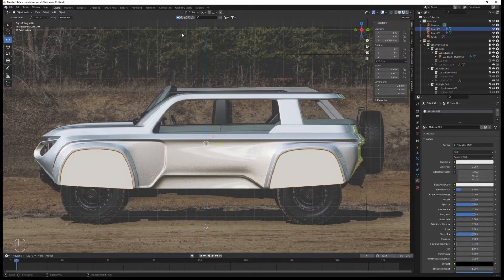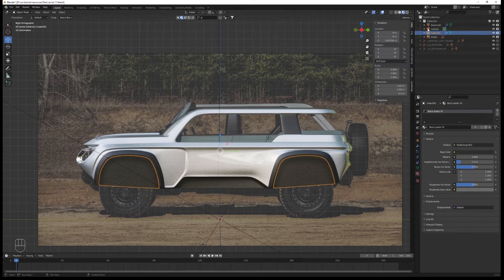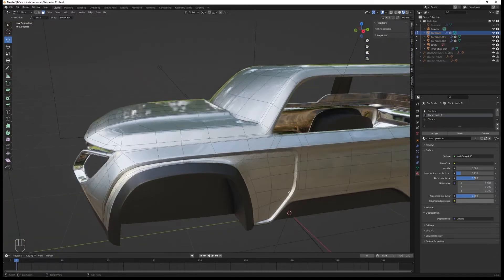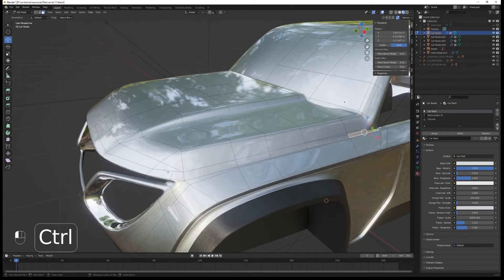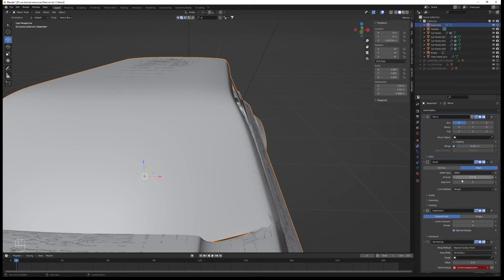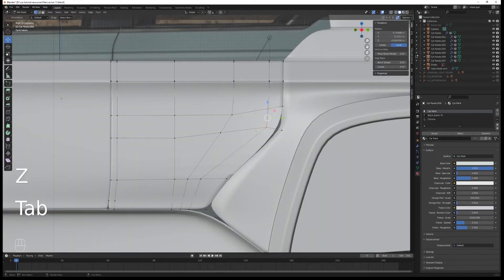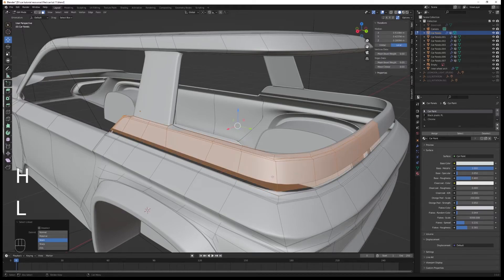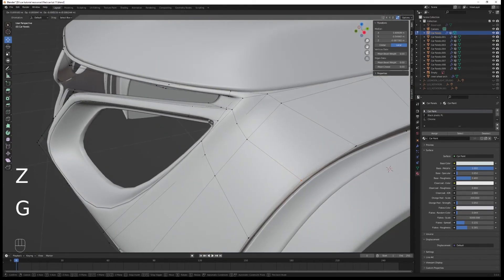Blender Concept Car Modeling - PART 4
Third Modeling video for the concept car modeling course.